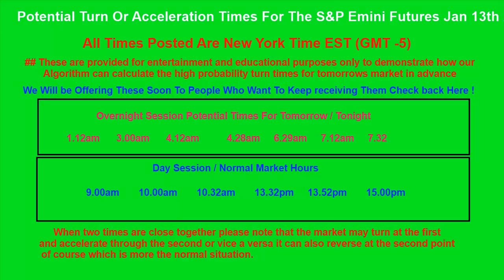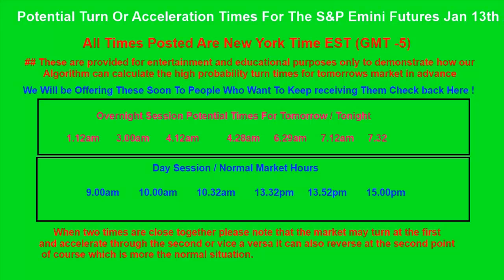Potential Turn Times For the Emini Futures 13th January 2015 Alerts Signals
Hi here are the potential
turn times
for the S and P 500 Emini Futures
For Tomorrow The 13th Of January 2015

these include of course tonights turn times for the
overnight session as well
they are 1.12am     3am     4.12am     4.28am    6.29am     7.12am     7.32am     9am     10.32 am     13.32 pm     13.52 pm     and 15.00 pm

as before please note that these are to demonstrate how our algorithm
can calculate in advance where the market may turn tomorrow
and these are provided for your entertainment and educational purposes only they should

not be traded.

All our videos are timestamped at the time they are uploaded and also shared on
twitter and our blog so you can verify they are posted the night before.

pretty soon we will not be posting these here and only

we are not joking when we say that once we are limiting the amount of subscribers
as too many people making the same trade would not be good for the market
we are trying to predict and profit from .

if you check our other videos on our channel you will see that
the amount of potential points in the last few days is outstanding

please note all the times posted are New York Time or EST